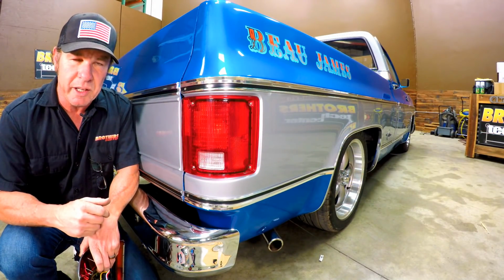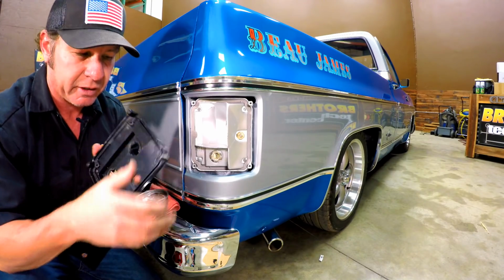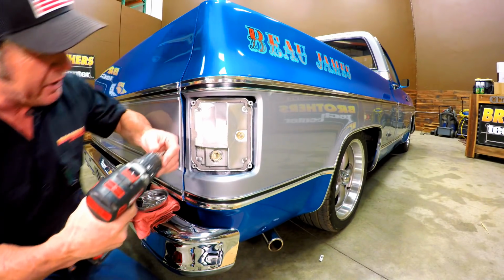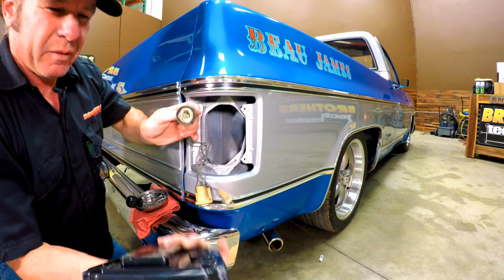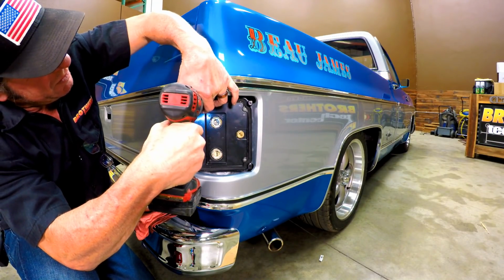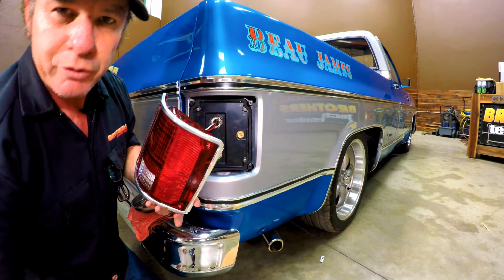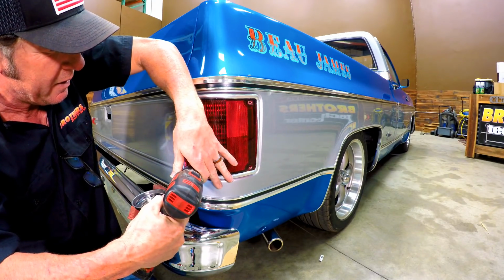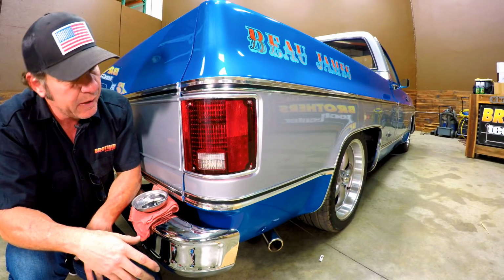1973-87 Chevy & GMC Truck LED Tail Light Conversion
This video demonstrates just how quick and easy it is to convert your Squarebody pickup's tail lamps to super bright LED's that will last nearly forever. With our epoxy coated circuit boards, you can pretty much install and never have to think about changing your taillights again! Convenient plug-in design makes this little modification a snap to install in minutes! Include LED flasher, high quality silicone gasket and utilize the factory bulb sockets. Uses 20 LED's for stop, tail and turn signal function, 9 more for side marker lights and LED backup lights. User can choose between standard or sequential stop & turn signals.

Direct Product Link:
Brothers Trucks Led Taillamp Assemblies - Fleetside - Deluxe - Pair - With Trim

Brothers Trucks Led Taillamp Assemblies - Fleetside - Standard - Pair - Without Trim